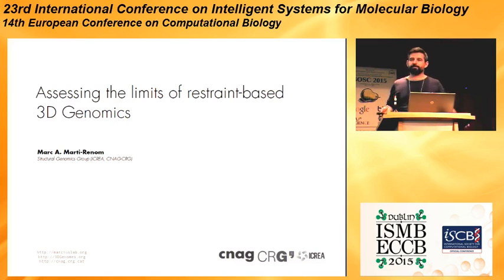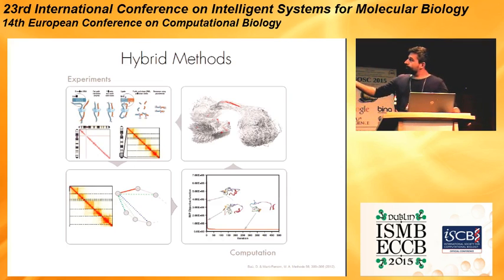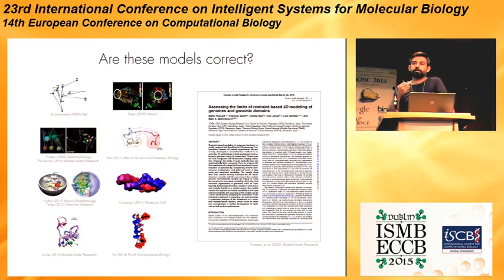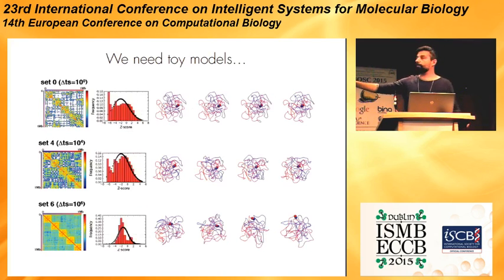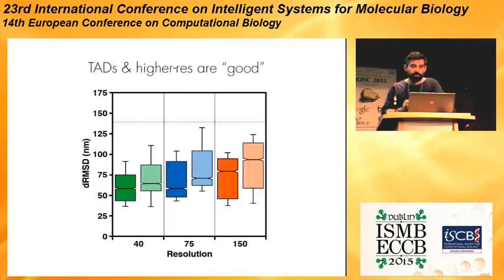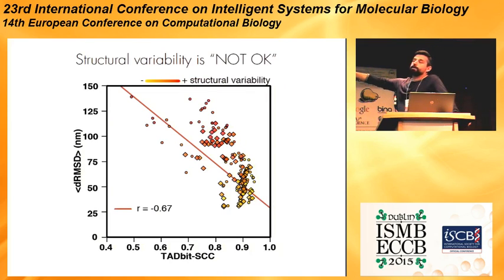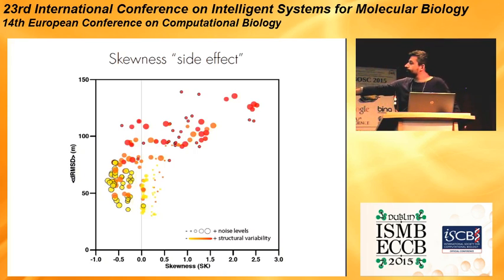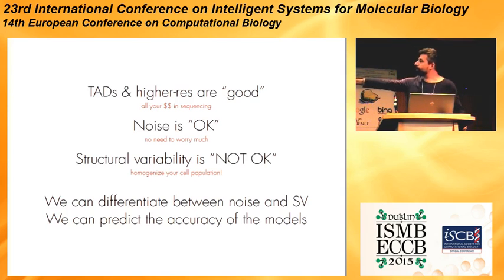SS02-D - Assessing the limits of... - Marc Merti-Renom - Special Sessions - ISMB/ECCB 2015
SS02-D - Assessing the limits of restraint-based 3D modeling of genomes and genomic domains - Marc Merti-Renom - Special Sessions - ISMB/ECCB 2015